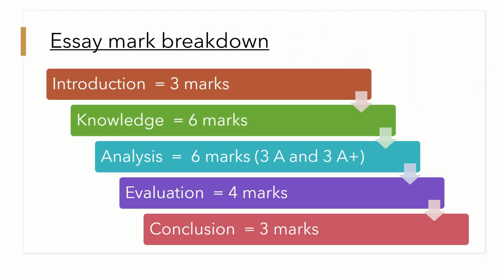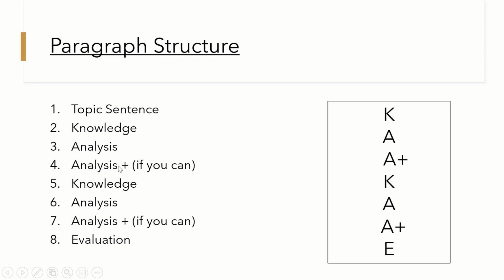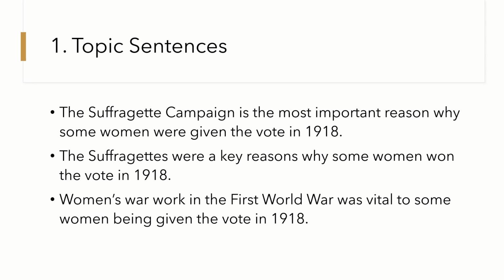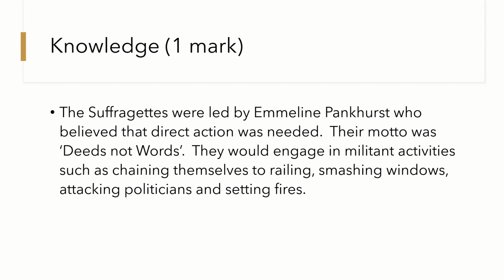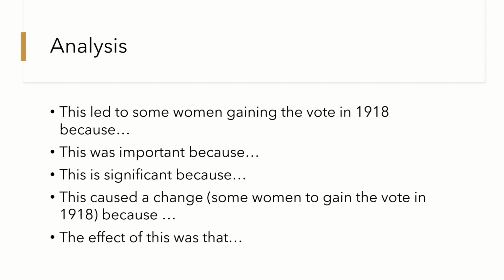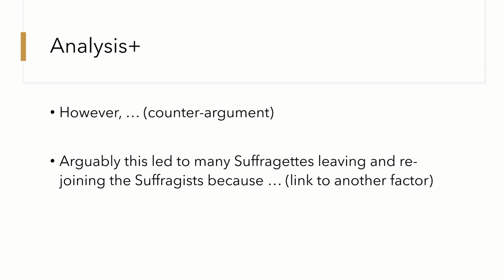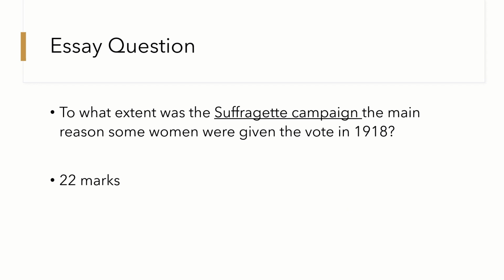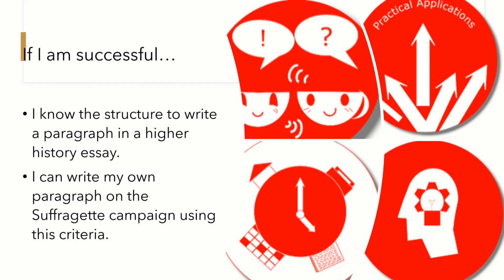Higher History essay writing - How to write a paragraph